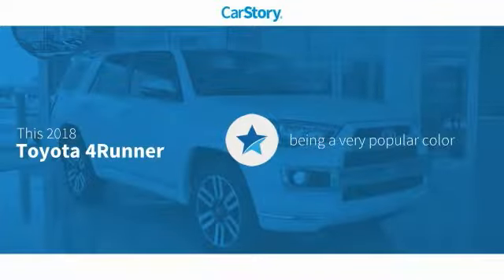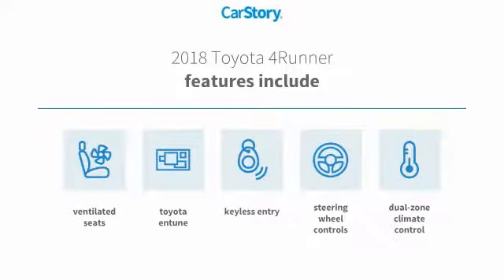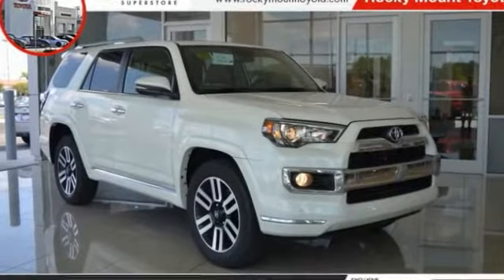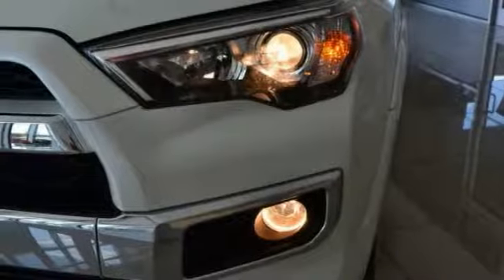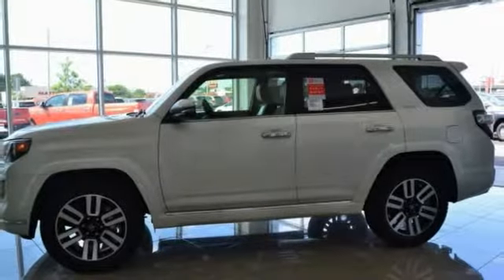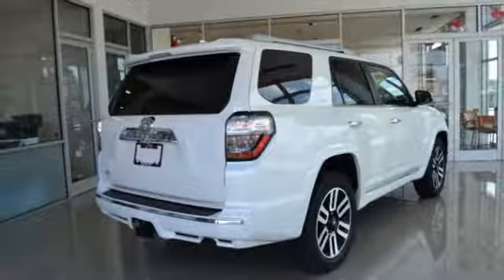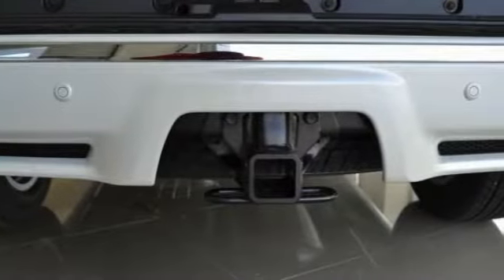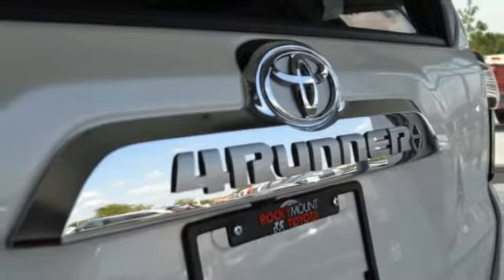2018 Toyota 4Runner Rocky Mount NC 18187145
2018 Toyota 4Runner Limited